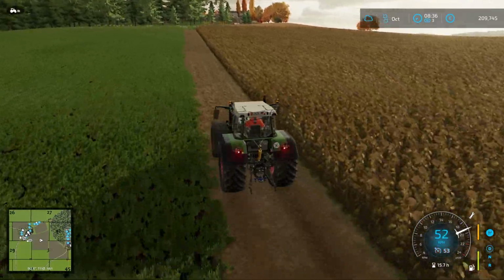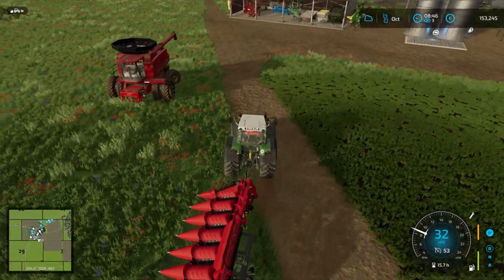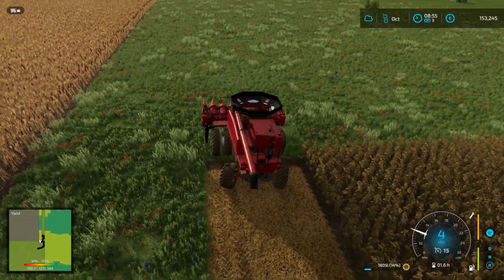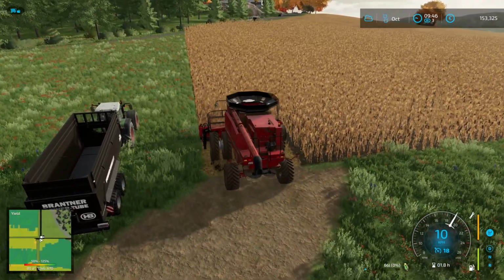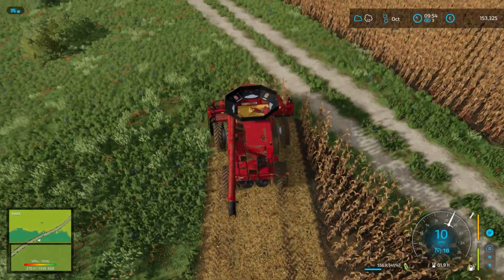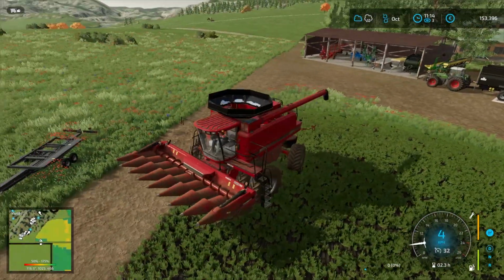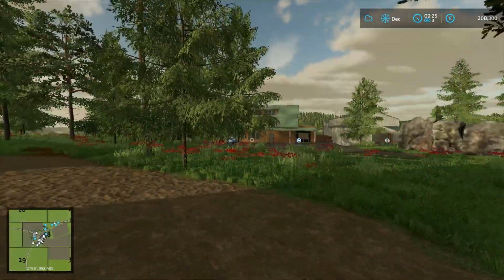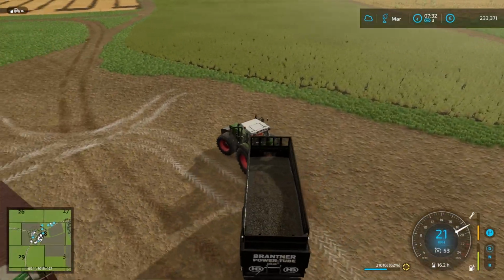Time to harvest the sunflowers 🌻 & corn 🌽 | Farming Simulator 22 Survival - Calm Lands - Episode 31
The sunflowers and corn are both ready to harvest. Time for a big harvesting session and make a lot of money.

Since we were so succesful on The Western Wilds we were offered a new challenge. Make a flourishing farm where the economy is a bit tougher.
Starting of with no money, an axe, an old tractor and an old trailer.

About the game:
Take on the role of a modern farmer! Agriculture, animal husbandry and forestry offer a huge variety of farming activities while you face the challenges of the four seasons, especially when winter sets in.
Creatively build your own farm and extend your farming operations with production chains - forming an agricultural empire!
Even run your farm together with friends and enjoy crossplatform multiplayer together.